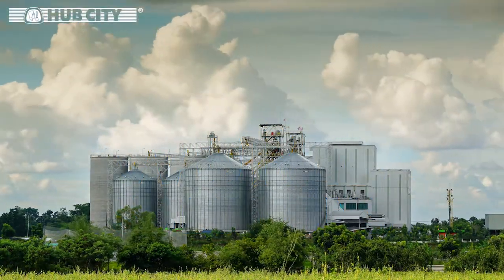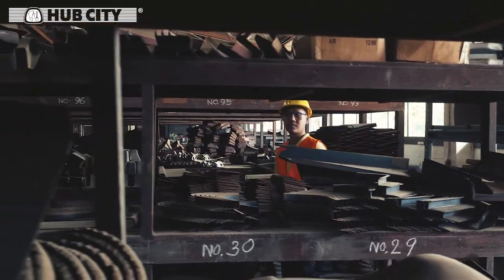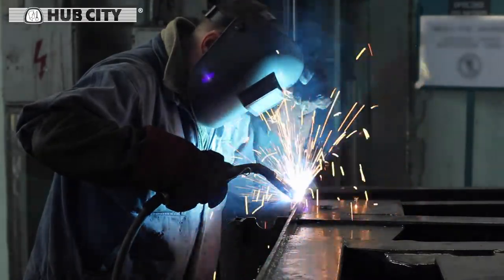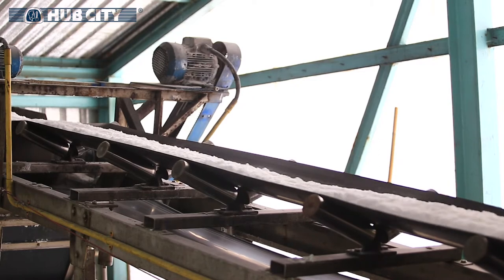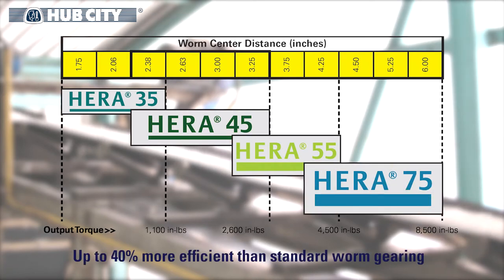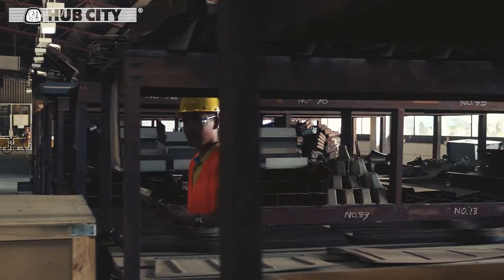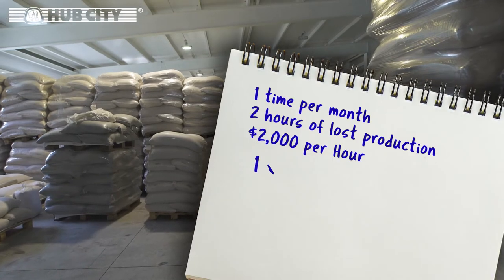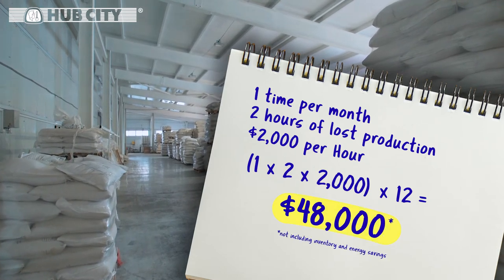Starch Manufacturing Plant Saves $48,000 with Hub City® HERA® Gear Drives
Discover how a global ingredient manufacturing plant was able to save $48,000 by switching to Hub City® HERA® Gear Drives!

MCV20026E